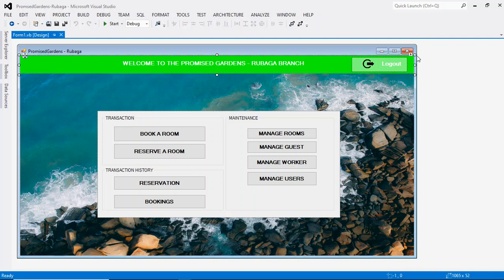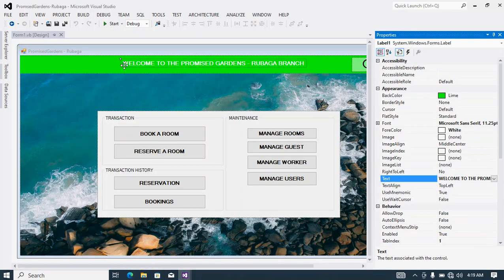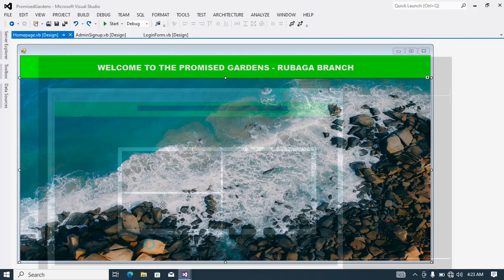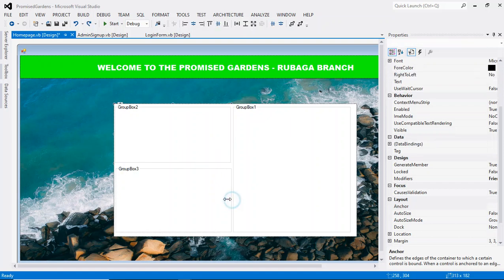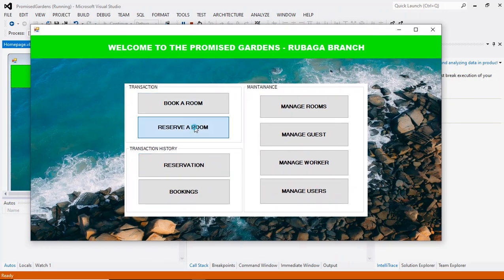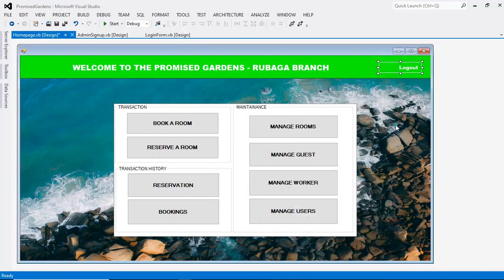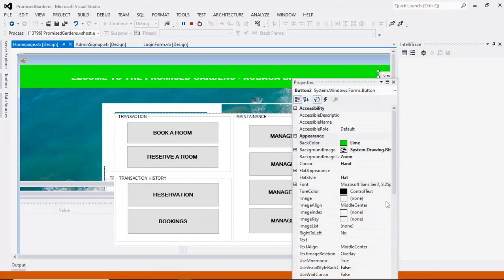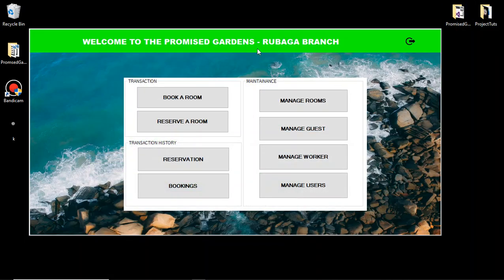Designing User Interfaces _ Part 2 - Hotel Management System - Promised Gardens